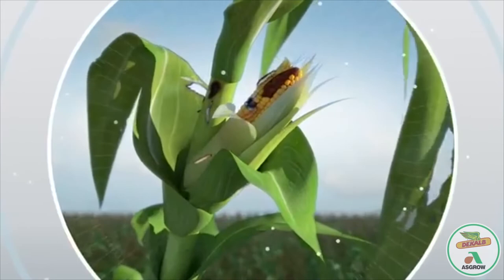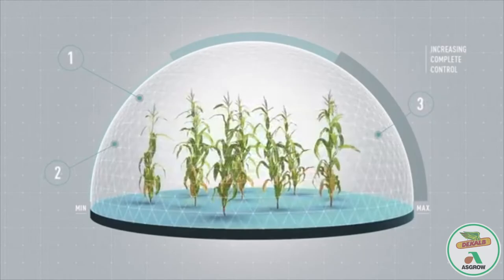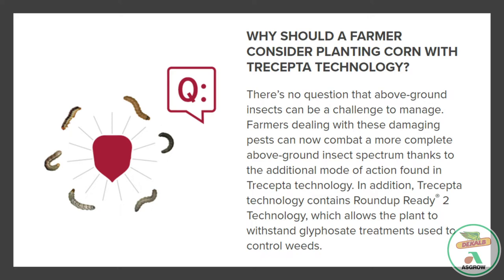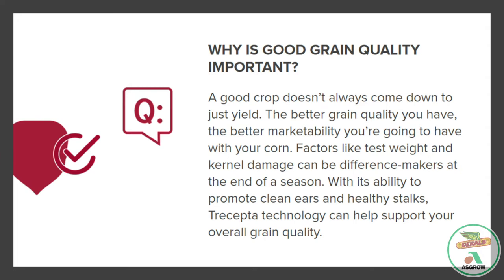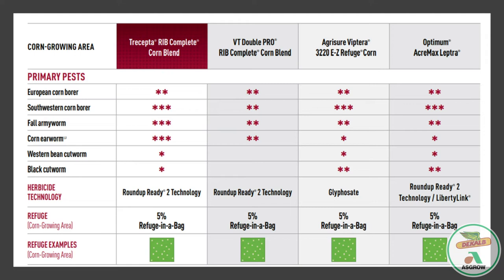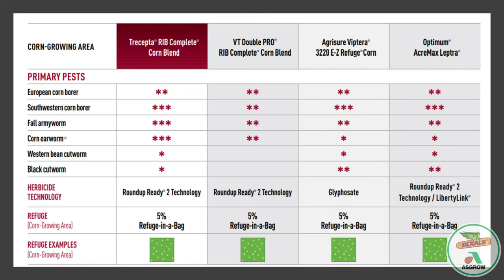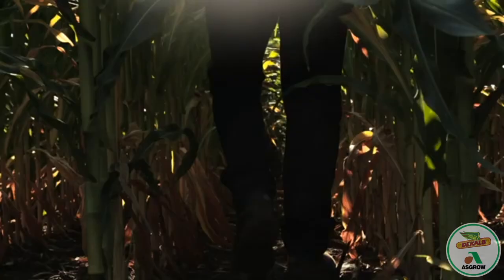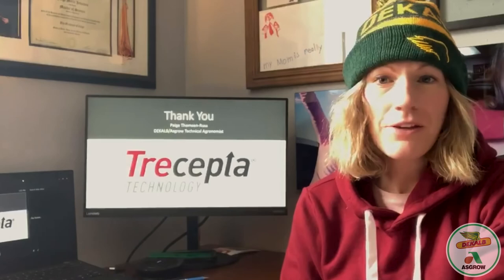Trecepta Video v2 2